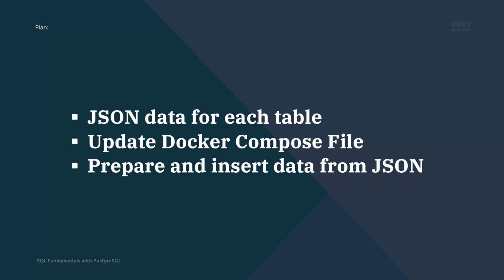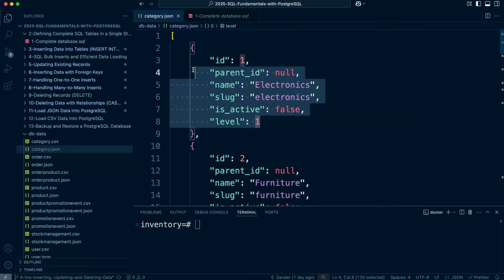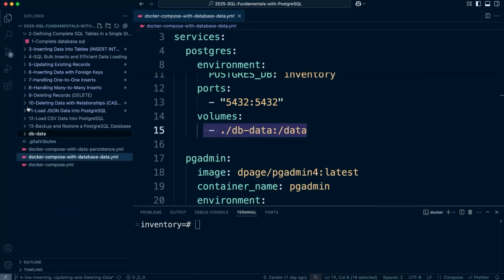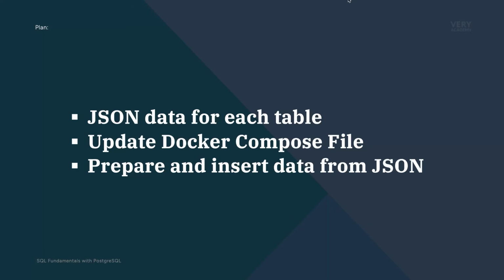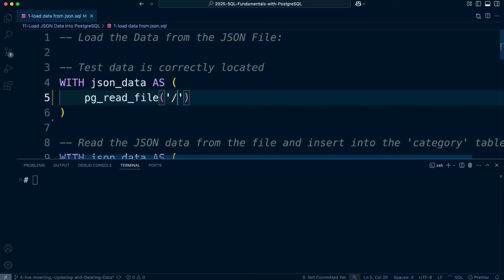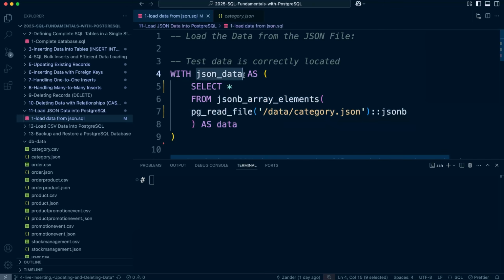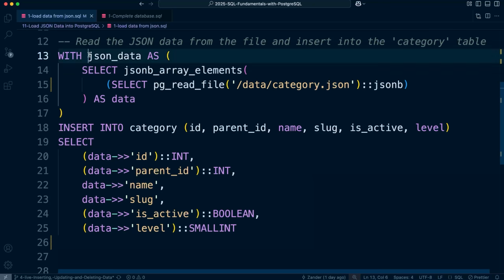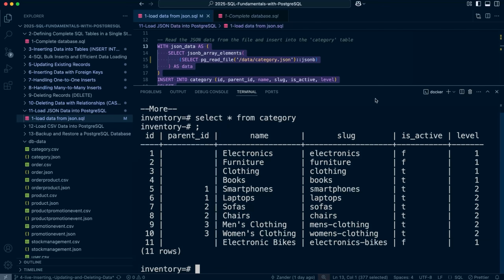Load JSON Data into PostgreSQL | SQL Fundamentals with PostgreSQL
Module 4 Load JSON Data into PostgreSQL

Learning Outcomes